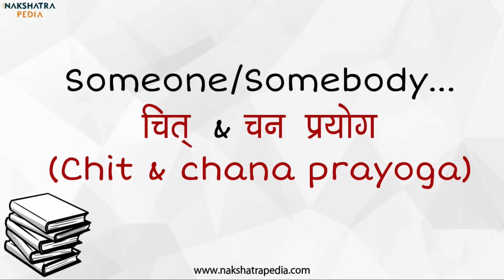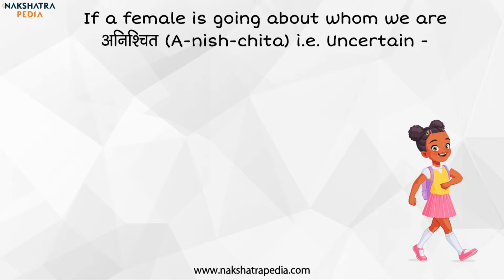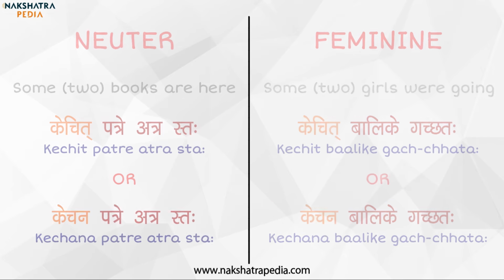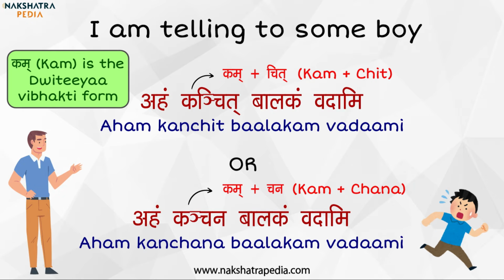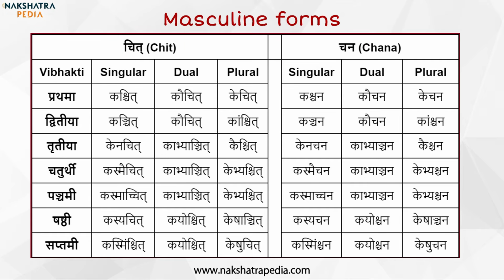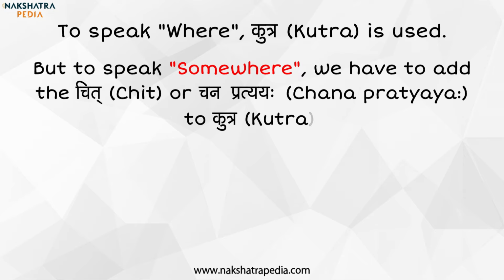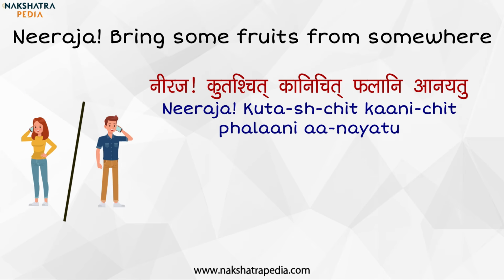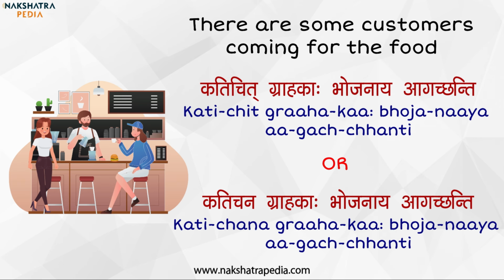Chit and Chana | Chit Chana Prayoga | चित चन प्रयोग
In this video, the concept of Chit and Chana has been discussed.

This is a brief section from our course “Learn Sanskrit Language (Samskrutam) - The Complete Guide”.